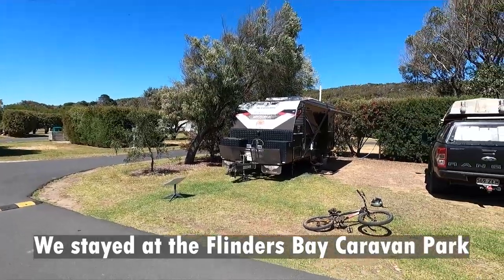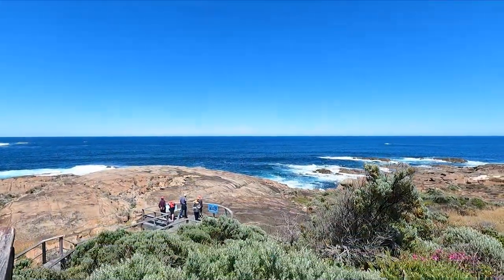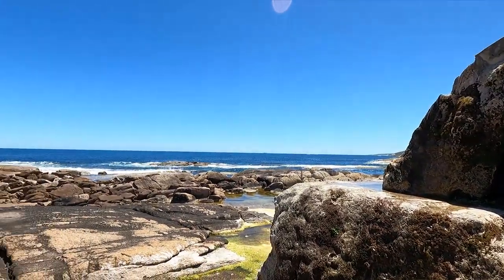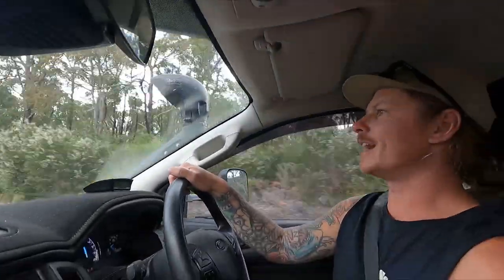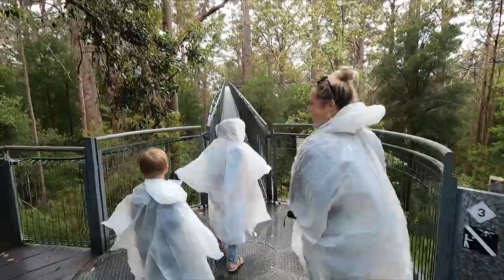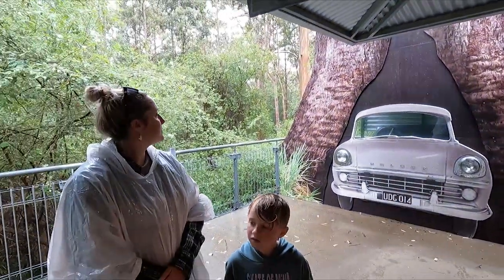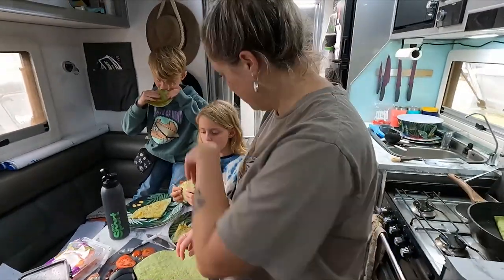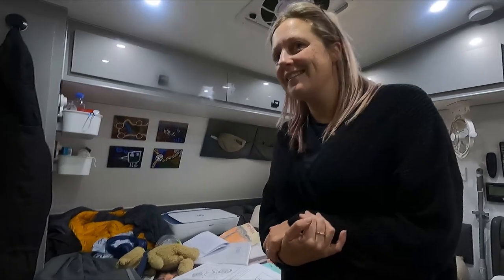Exploring Augusta's Beauty: From Sunny Days To Stormy Weather! | NowOrNeverAus.com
Dive into the enchanting world of Augusta with us! From the mesmerizing Cape
Leeuwin, where two mighty oceans meet, to the awe-inspiring Valley of the Giants in
Walpole, this episode promises a roller-coaster of emotions. Experience the
unpredictable weather patterns of Augusta, from sun-kissed days to stormy skies.

We invite you to share the beauty, challenges, and unforgettable moments as we
adventure!

This video is about Exploring Augusta's Beauty: From Sunny Days To Stormy Weather.
But It also covers the following topics:
- Augusta Weather Adventures
- Cape Leeuwin Exploration
- Valley Of The Giants

✅Brands we work with:
👉Kickass Products
👉Custom Lithium
Nowornever23 – this is case sensitive!)
👉 iCheck
👉GrubRug
👉 Beach2Bush
👉 Compgas
👉 Cowfish Technologies
👉1Key Caravan
👉 Mountain Air Dust Reduction System
👉Meat at Billy’s
Select Locations only – see website for details)

✅ Other Videos You Might Be Interested In Watching:
👉 REALITIES of WATERFRONT FREECAMPING OFFGRID in our RENOVATED 24Ft
👉 LOW-COST FAMILY CAMPING / THINGS to SEE & DO TRAVELLING AUSTRALIA
👉 Different things to do in the Atherton Tablelands / hidden gems / lost cost camping

✅ About Now or Never.
Hey Guys! We are Alex and Erin. With our 2 kids and 2 dogs, we live the caravan
lifestyle, exploring new and exciting places off the beaten track. We like to get off the
grid in our newly renovated 2008 Retreat Daydream and show you, that you don't need the
biggest, most flash gear to get out and explore!
Our channel also features 4x4ing, fishing, camp cooking, and tips and tricks to make
caravan living easier! We'd love you to join us for the adventure!

acting or not acting as a result of watching any of our publications. You acknowledge
that you use the information we provide at your own risk. Do your research.

images that are the property of Now or Never. You are authorized to share the video
link and channel and embed this video in your website or others as long as a link back
to our YouTube channel is provided.